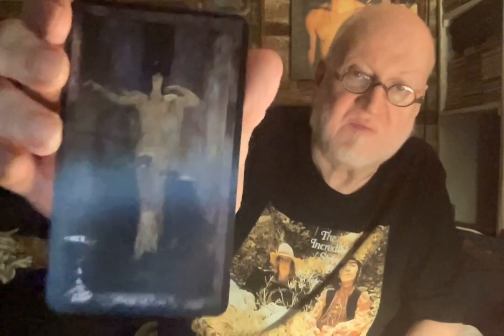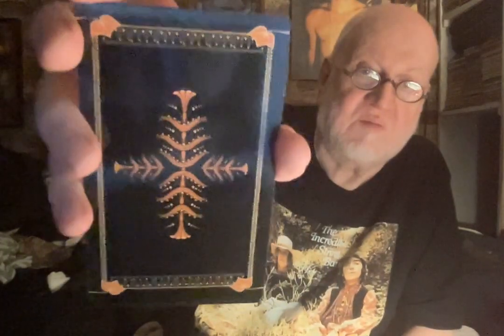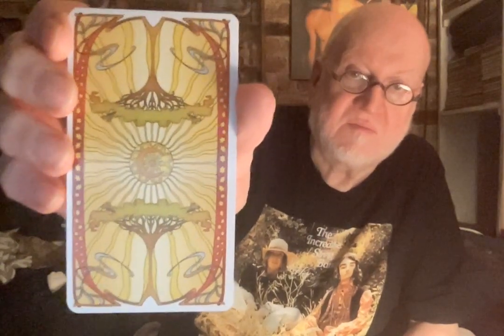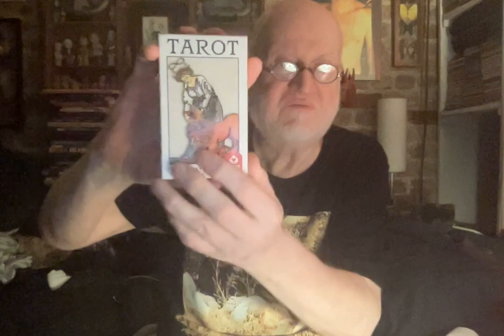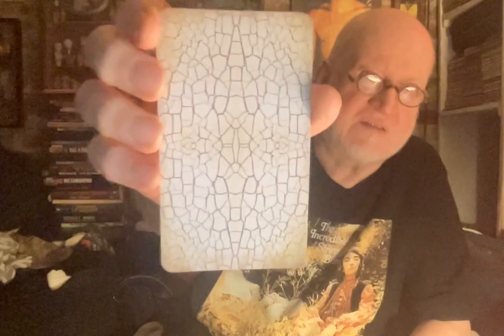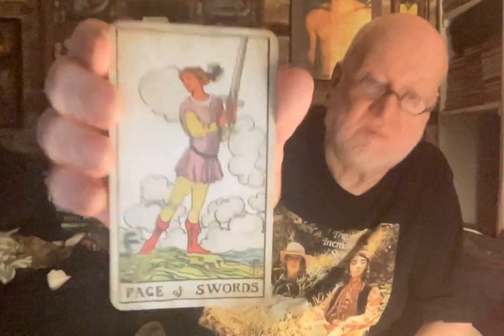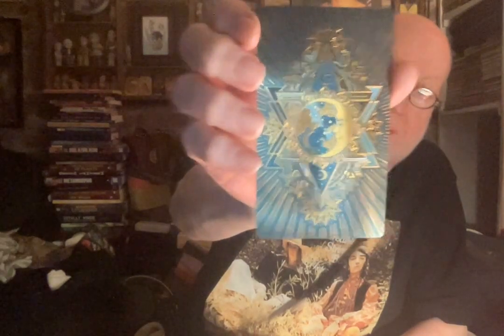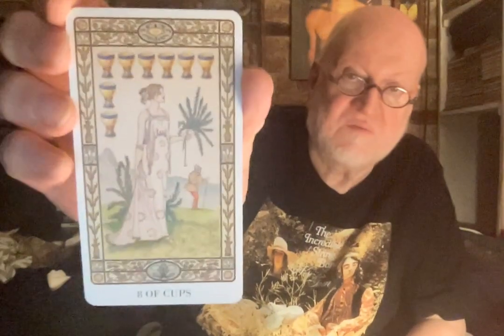BeautifulTarotBacks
The often overlooked back designs on tarot cards are just as important to the aesthetic appreciation of the deck's overall experience.

Here are some favorites from my personal collection.
1. Manuscript of Initiation
2. Mara Lunne
3. Golden Botticelli
4. Decadent Dream
5. Lo Scarabeo Lenormand Oracle Cards
6. Tarot of Delphi
7. Forest Fae
8. Golden Art Nouveau
9. Green Menagerie
10. Tarot Nova aka Running Press Tarot
11. AGM Tarot of A.E. Waite
12. Conrad Steyn - Arnoult TDM
13. Conrad Steyn - Pam's Old
14. Gold Foil
15. Gold Foil (green)
16. Harmonious Tarot
17. Vintage tarot